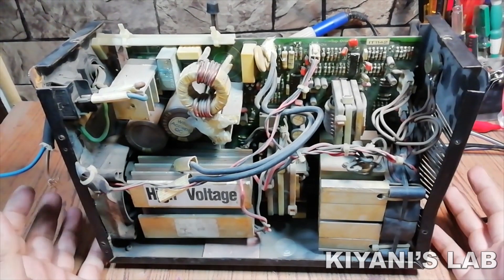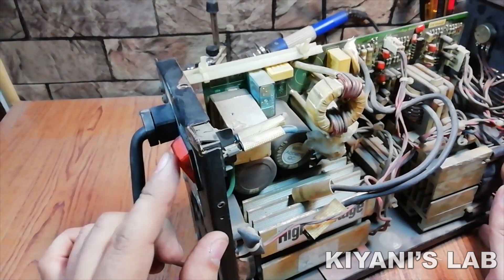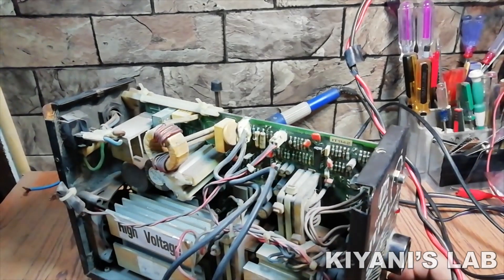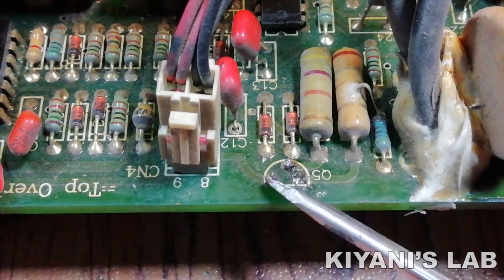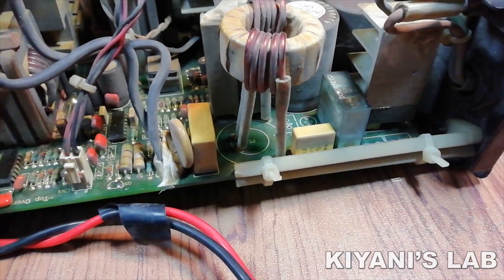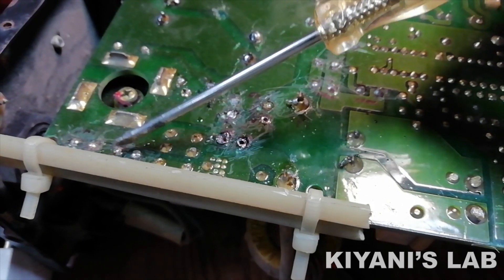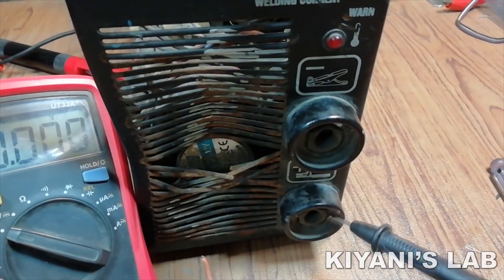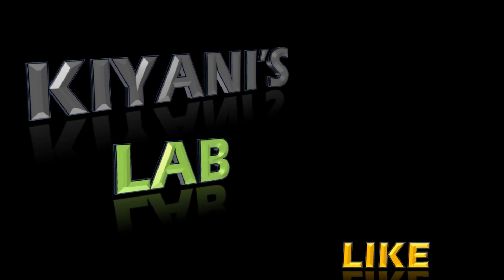Welding Inverter Repair | Scrap Yard Found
Welding Inverter Repair
Hi friends in this video i have repaired a welding inverter which my friend has found from a scrap yard and gave it to me to repair hope this video would be useful please like share and subscribe